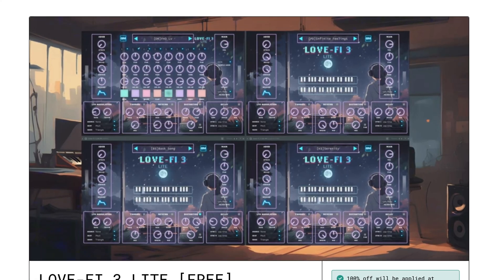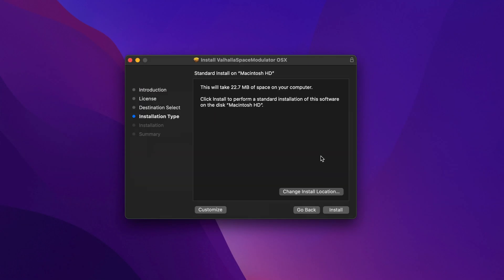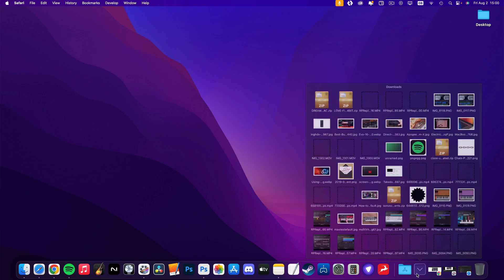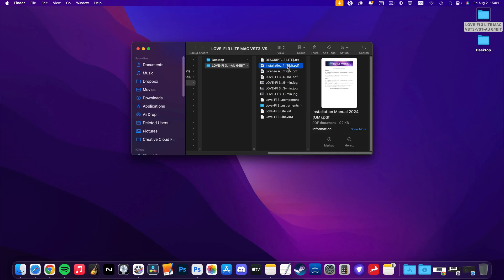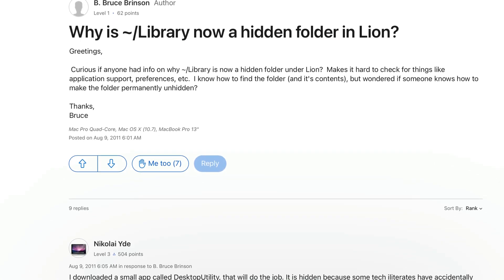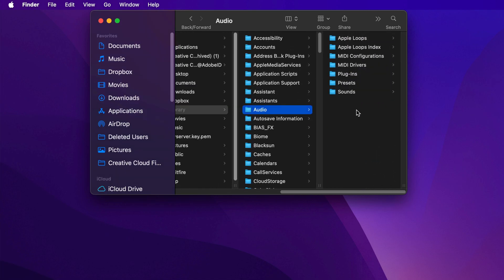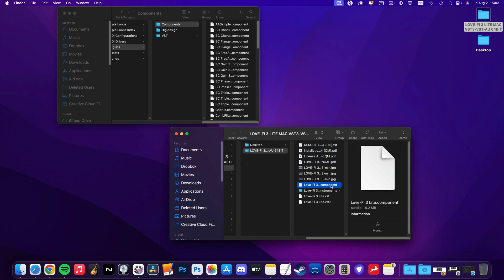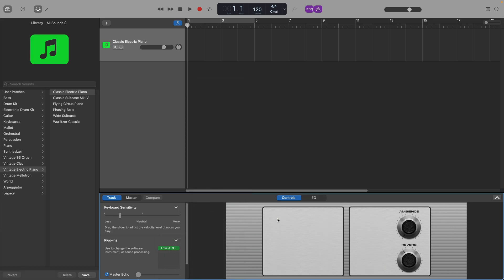How to install AU Component Plugins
Have you downloaded a new plugin only to find that instead of it coming with an installer, you need to mess about with a .component file?

In this video i’ll show you exactly what you need to do to install component plugins.